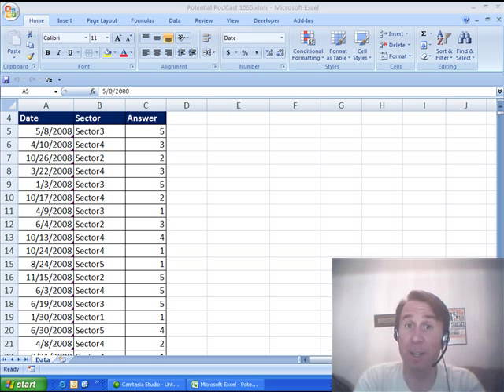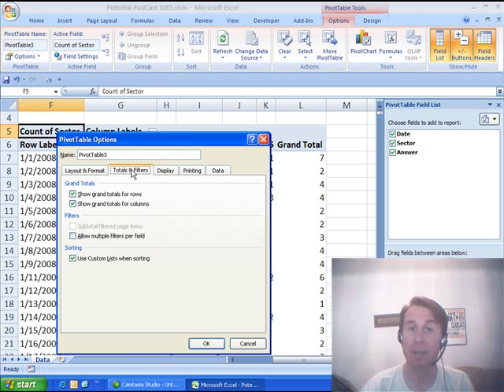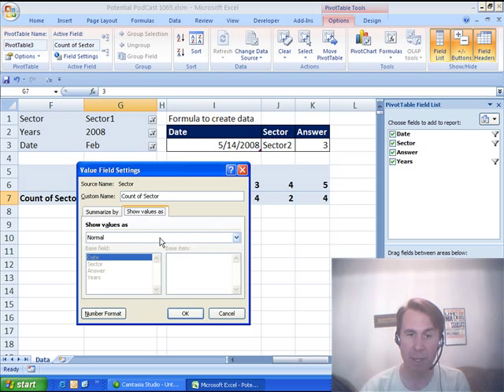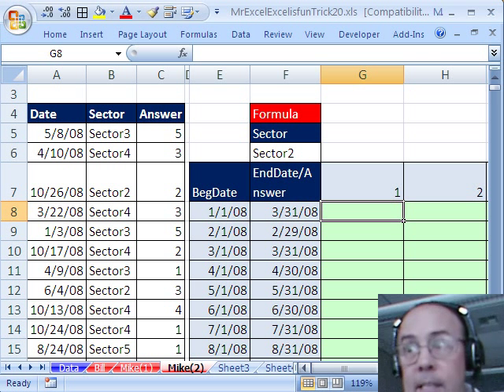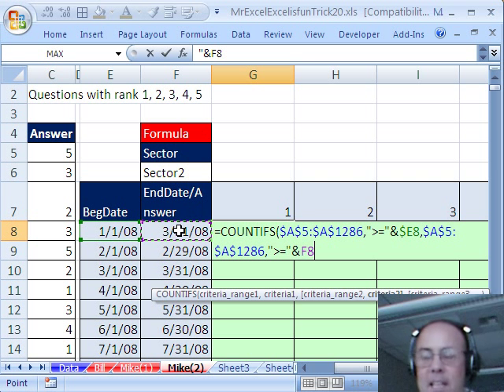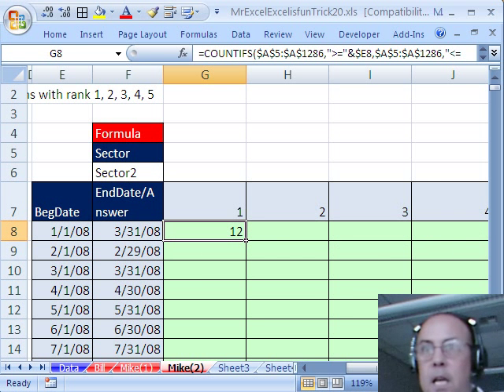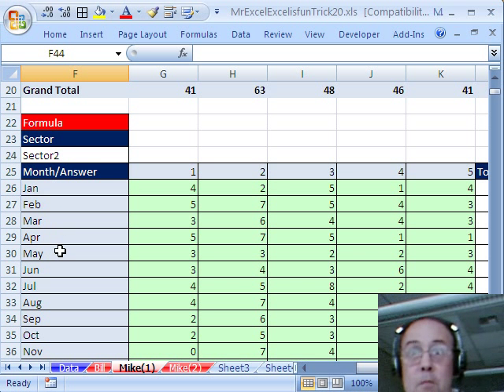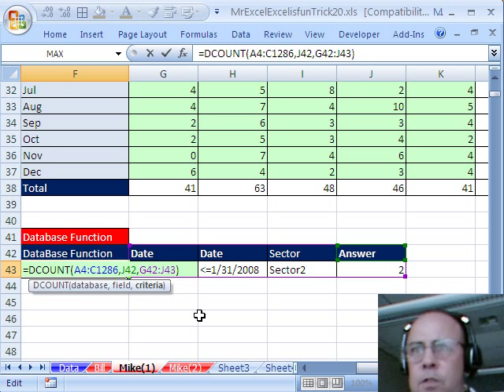Mr Excel & excelisfun Trick 20: Summarize Survey Pivot Table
See Mr Excel and excel is fun summarize survey data with a Pivot Table (Grouping & Report Filter), COUNTIFS function (4 criteria), SUMPRODUCTS formula, SUMPRODUCTS & TEXT functions and DCOUNT database function.
Adding Counting with more than one criteria. Adding Counting with multiple criteria conditions.